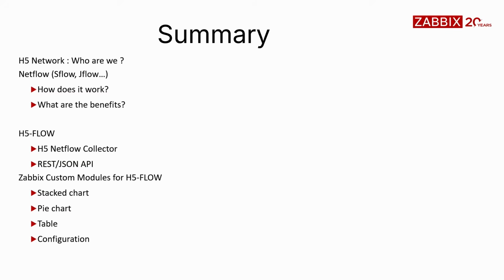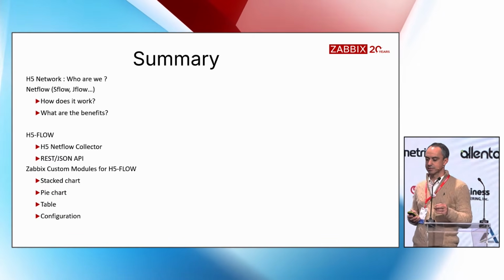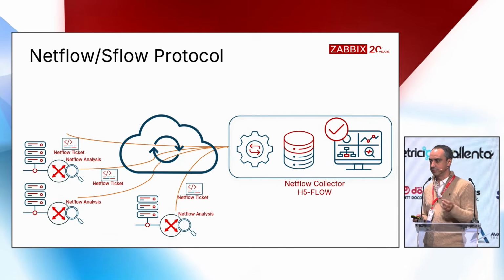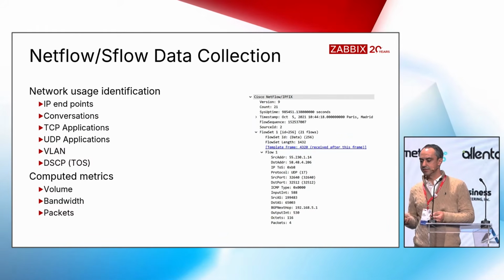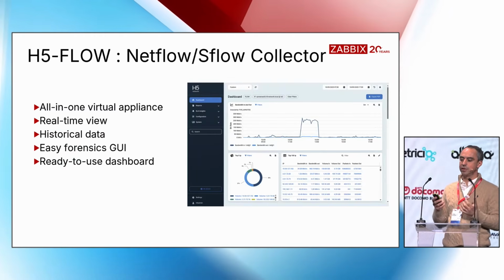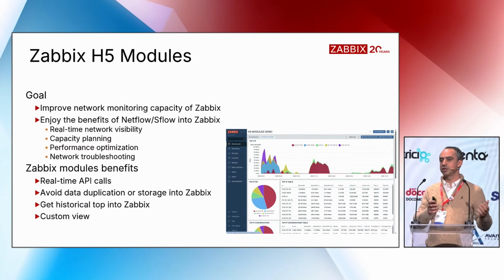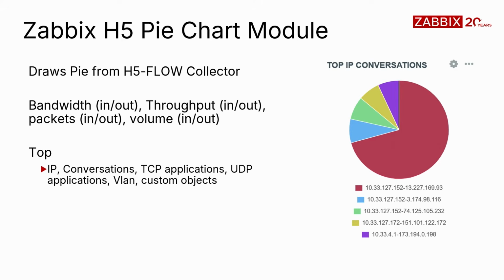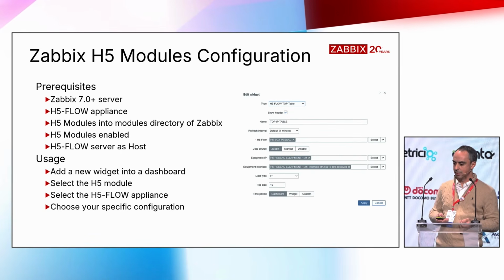Zabbix 7 Custom Modules: Network Monitoring Application by Lionel Barrere / Zabbix Summit 2025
When it comes to advanced network performance monitoring, the challenge lies in tracking an ever-expanding set of objects—like IPs, conversations, and applications. Lionel will show why it's simply not feasible to create individual Zabbix items for every single metric (such as bandwidth, volume, or throughput) for each of these objects, as their number grows exponentially.